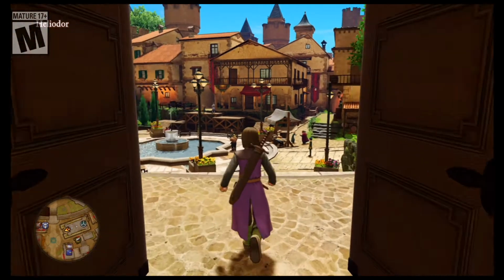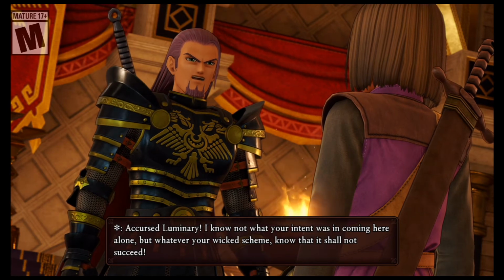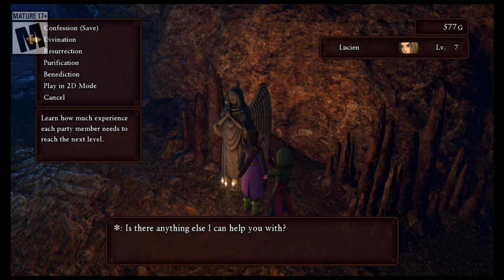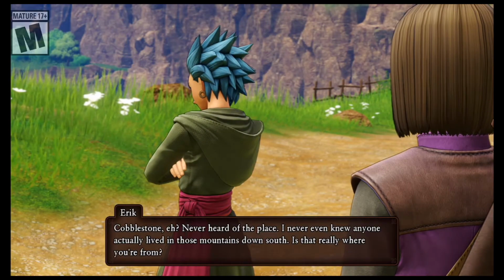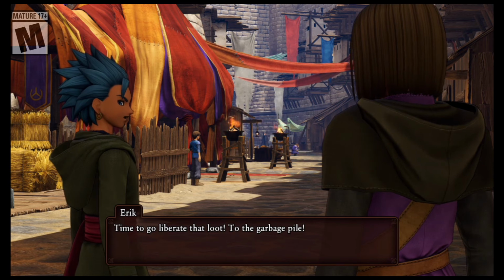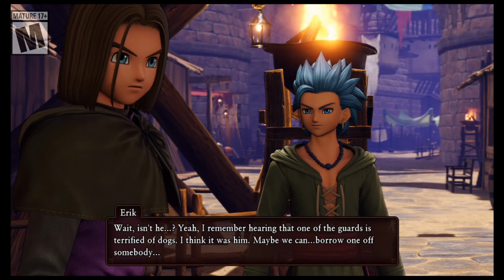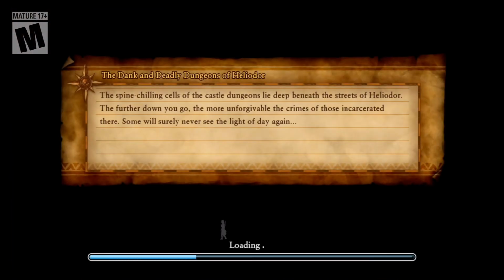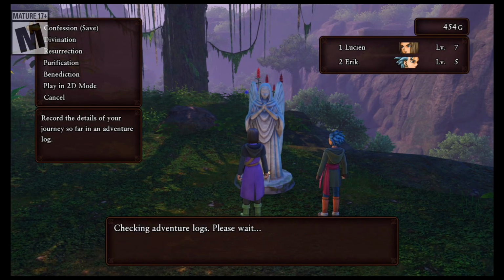Let's Play Dragon Quest XI S S3 - The Adventure really Begins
This is set 3, for my Let's Play into Dragon Quest XI: Echoes of an Elusive Age S. A remaster of the original Dragon Quest XI, the Definitive Edition once again places us in the shoes of the Lumminary and his quest to save the world. Included in the Definitive Edition are new storyline aspects, gear, costumes, and the introduction of the Tockles; mysterious beings that live outside the normal flow of time.

ESRB Rating: T
Release Date: September 27th, 2019
Developer: Square Enix
Publisher: Square Enix
Genre: Role-Playing, Japanese Style
Platforms: PlayStation 4, Nintendo Switch, Xbox One, PC, Stadia